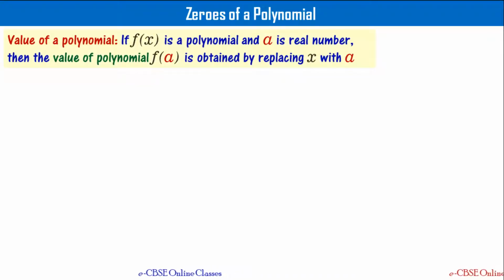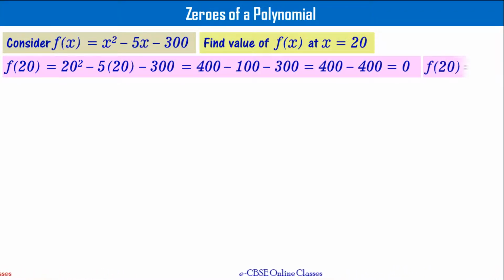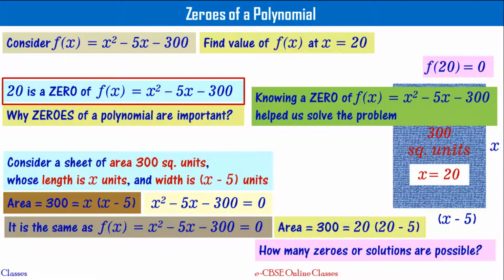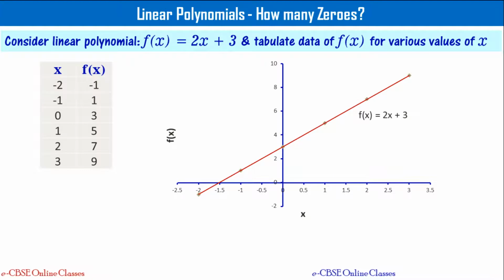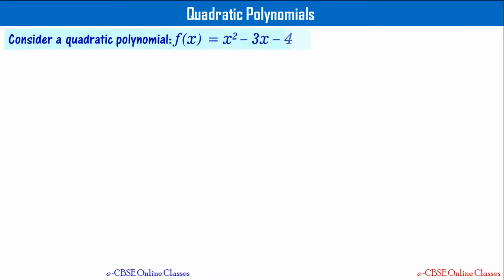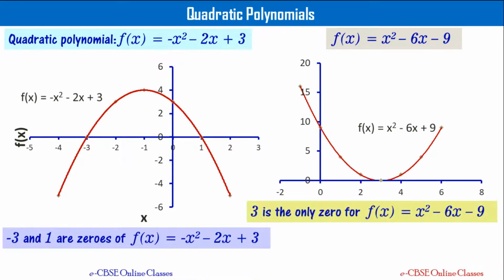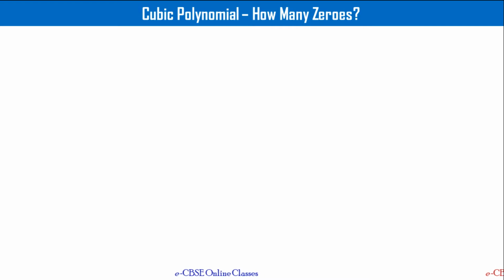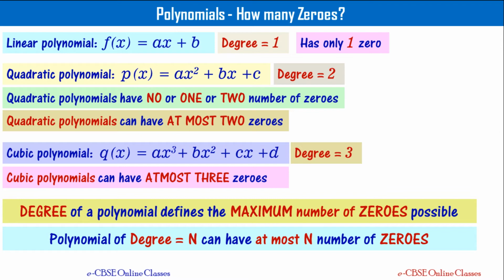Zeroes of Polynomials - Concept | Class 10 Maths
Class 10 Maths - Polynomials - Zeroes of a Polynomial - Use of zeroes
(1) What does zero of a polynomial mean?
(2) Use of zeroes of polynomials
(3) Zeroes of linear, quadratic, and cubic polynomials, and
(4) their relation with degree of respective polynomials